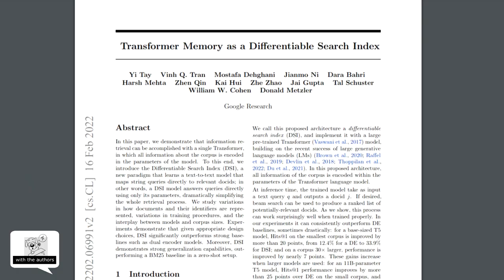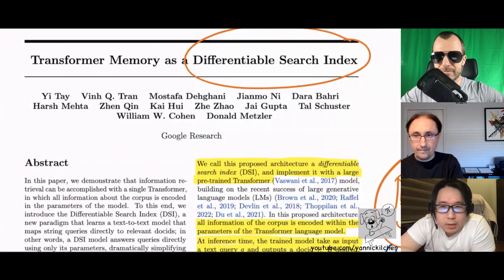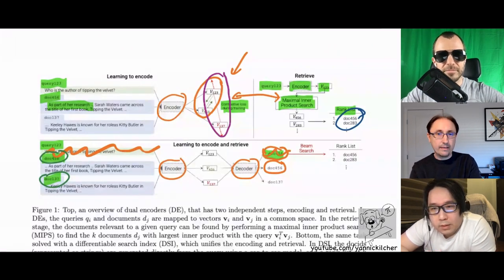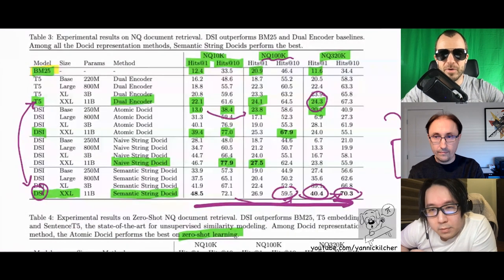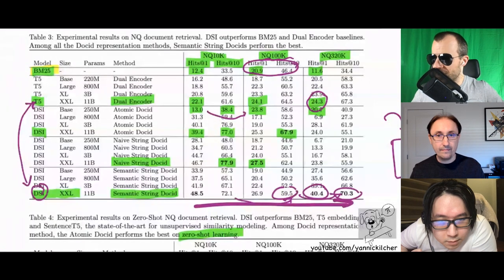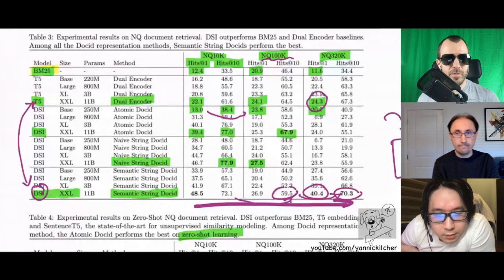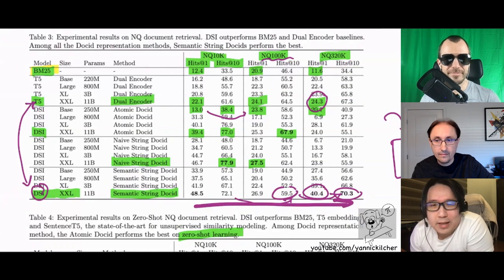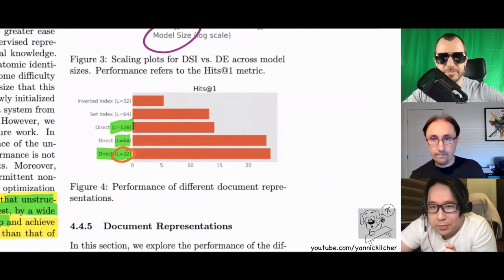Author Interview - Transformer Memory as a Differentiable Search Index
This is an interview with the authors Yi Tay and Don Metzler.

Search engines work by building an index and then looking up things in it. Usually, that index is a separate data structure. In keyword search, we build and store reverse indices. In neural search, we build nearest-neighbor indices. This paper does something different: It directly trains a Transformer to return the ID of the most relevant document. No similarity search over embeddings or anything like this is performed, and no external data structure is needed, as the entire index is essentially captured by the model's weights. The paper experiments with various ways of representing documents and training the system, which works surprisingly well!

OUTLINE:
0:00 - Intro
0:50 - Start of Interview
1:30 - How did this idea start?
4:30 - How does memorization play into this?
5:50 - Why did you not compare to cross-encoders?
7:50 - Instead of the ID, could one reproduce the document itself?
10:50 - Passages vs documents
12:00 - Where can this model be applied?
14:25 - Can we make this work on large collections?
19:20 - What's up with the NQ100K dataset?
23:55 - What is going on inside these models?
28:30 - What's the smallest scale to obtain meaningful results?
30:15 - Investigating the document identifiers
34:45 - What's the end goal?
38:40 - What are the hardest problems currently?
40:40 - Final comments & how to get started

Abstract:
In this paper, we demonstrate that information retrieval can be accomplished with a single Transformer, in which all information about the corpus is encoded in the parameters of the model. To this end, we introduce the Differentiable Search Index (DSI), a new paradigm that learns a text-to-text model that maps string queries directly to relevant docids; in other words, a DSI model answers queries directly using only its parameters, dramatically simplifying the whole retrieval process. We study variations in how documents and their identifiers are represented, variations in training procedures, and the interplay between models and corpus sizes. Experiments demonstrate that given appropriate design choices, DSI significantly outperforms strong baselines such as dual encoder models. Moreover, DSI demonstrates strong generalization capabilities, outperforming a BM25 baseline in a zero-shot setup.

Authors: Yi Tay, Vinh Q. Tran, Mostafa Dehghani, Jianmo Ni, Dara Bahri, Harsh Mehta, Zhen Qin, Kai Hui, Zhe Zhao, Jai Gupta, Tal Schuster, William W. Cohen, Donald Metzler

Bitcoin (BTC): bc1q49lsw3q325tr58ygf8sudx2dqfguclvngvy2cq
Ethereum (ETH): 0x7ad3513E3B8f66799f507Aa7874b1B0eBC7F85e2
Litecoin (LTC): LQW2TRyKYetVC8WjFkhpPhtpbDM4Vw7r9m